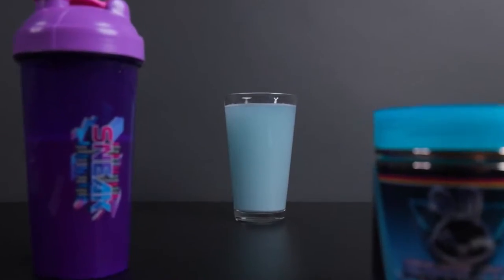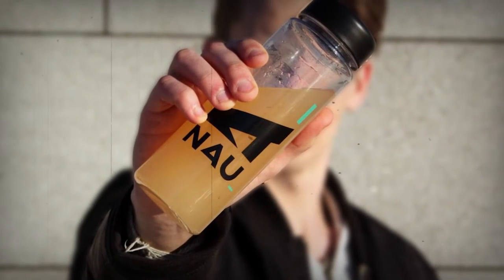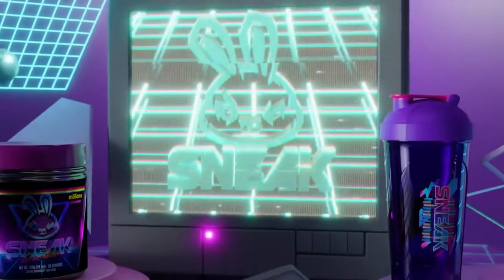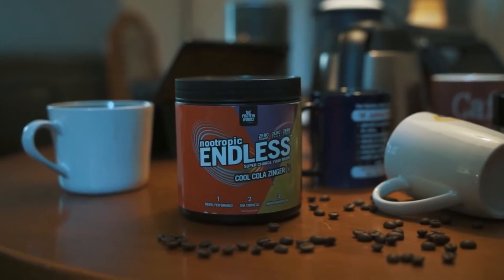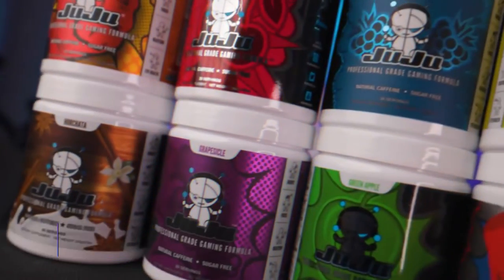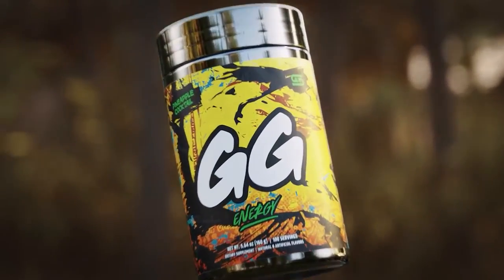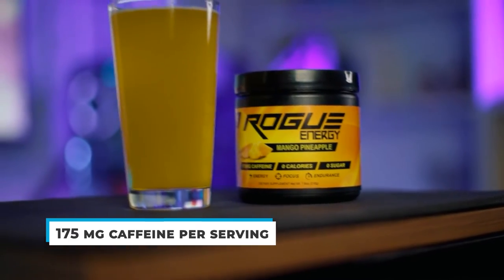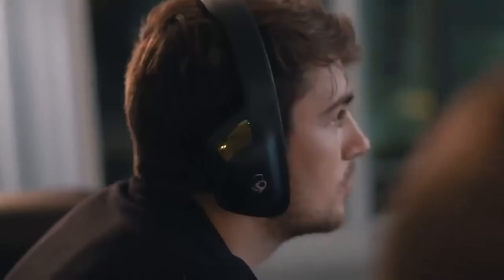The BEST Gaming Supplements Gamers NEED To Take..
Welcome back to Gamers District, today on the channel we are going to share to you The best supplements to take to enhance your gaming performance. Between the first person shooters and the MOBAS, the gaming industry is booming now more than ever. The eSports area is growing, and just like athletes of physical sports, there is always something that can give you an edge over your opponent. Finding the right nootropic can make all the difference. Being at the peak mental performance for every session is important and these supplements may be what you’re looking for to take gaming to the next level.

Caffeine. Caffeine is the good ole trusty companion of the everyday adult. Whether it be from the coffee pot or stopping into the nearest gas station to grab an energy drink, most adults consume caffeine on some level. Regardless of the form you take, these are all central nervous stimulants. They are meant to wake you up and make you feel more alert. This is a must while gaming. It provides mental energy so that you can dominate the virtual field for hours on end. Alpha-GPC. We find Alpha-GPC (Alpha-Glyceryl Phosphoryl Choline) becoming more and more popular in the workout industry due to its effects on memory recall and learning function improvements. This can also be applied to those behind a computer screen as you learn the map and characters of your favorite game. Things are constantly being tuned and changed every day in gaming, compared to physical sports. More on The best supplements to take to enhance your gaming performance.